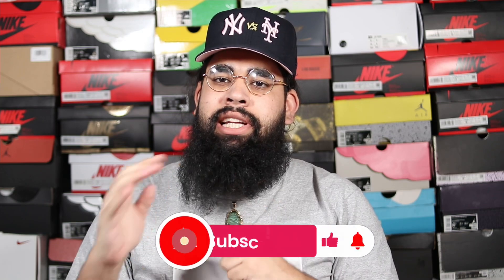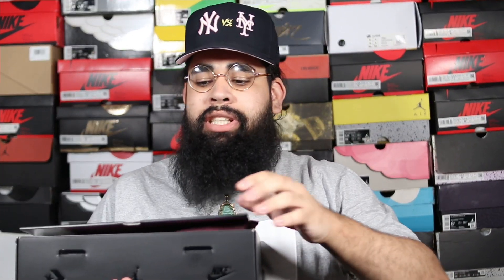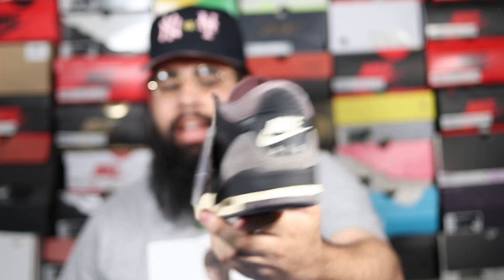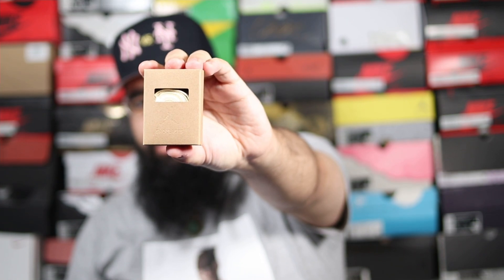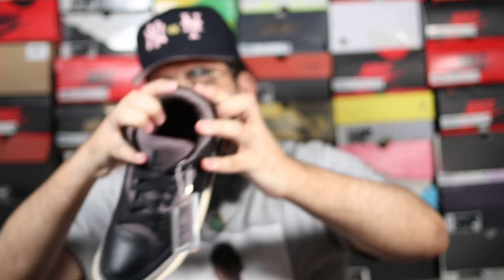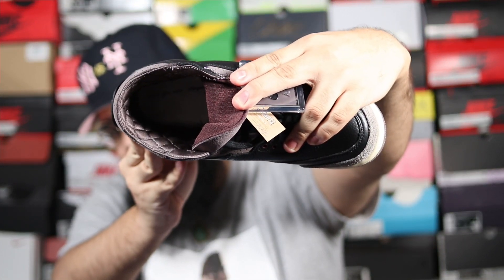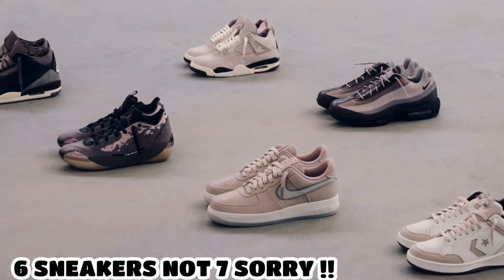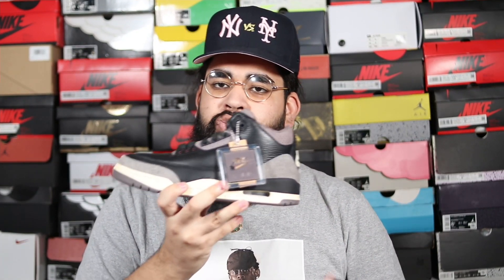AIR JORDAN 3 " A MA MANIERE" WHILE YOU WERE SLEEPING SNEAKER REVIEW!!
In this video I’ll be giving a detailed review on the Air Jordan 3 “A Ma Maniere” While You Were Sleeping. We’re going to break down the design, materials, and the amazing story of how these sneakers came together. If you’re a sneakerhead or just love a good story, this review is one you won’t want to miss!